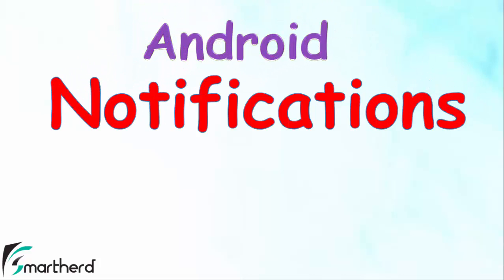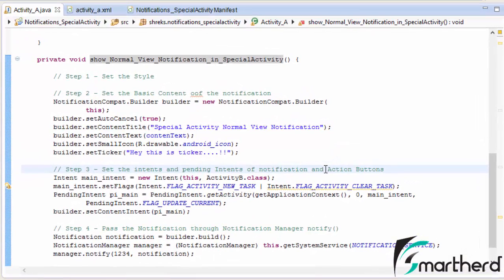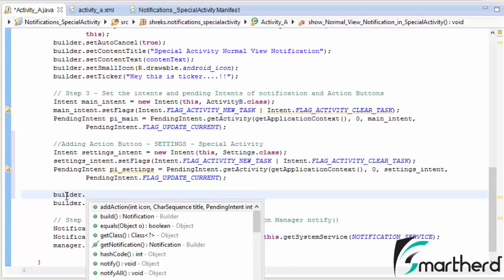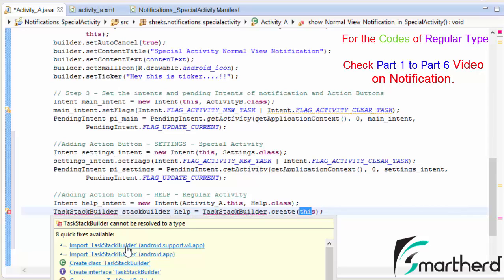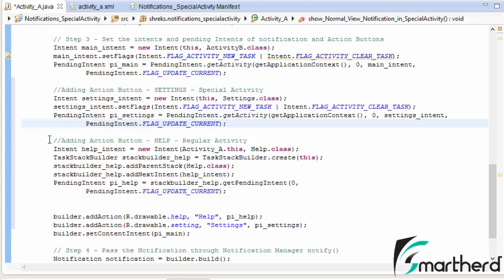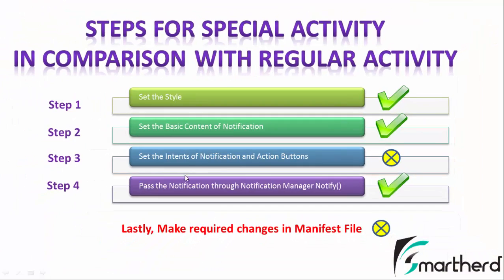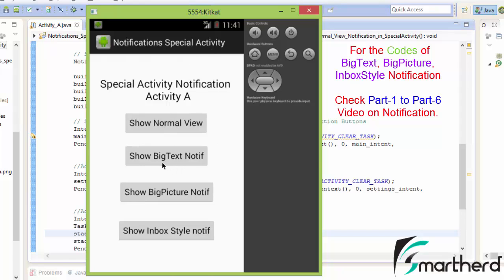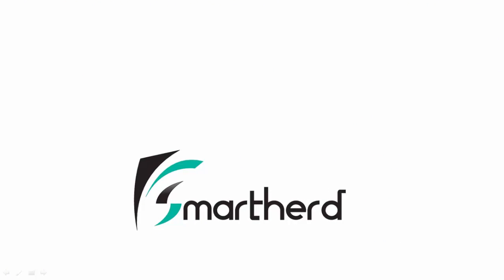#98 Android Notification Tutorial Part-9 || Big View || BigText Style || BigPicture Style || Inbox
Android Notifications in Special Activity and Regular Activity. Adding Pending Intent to Notification Action Buttons. Detail description of Big Picture Style, Normal View, Big Text and Inbox Style Notifications in android. Difference between Regular Activity and Special Activity Notification in android. .